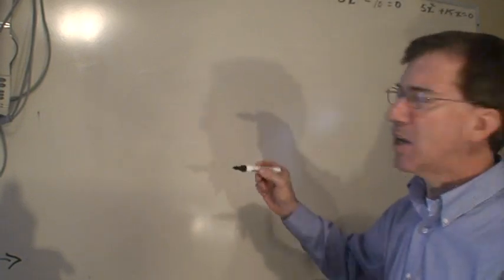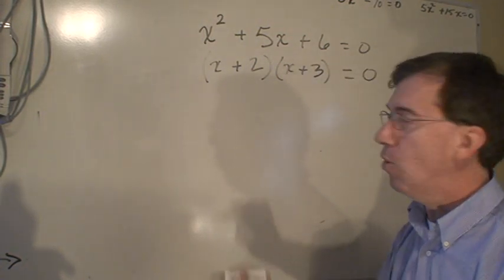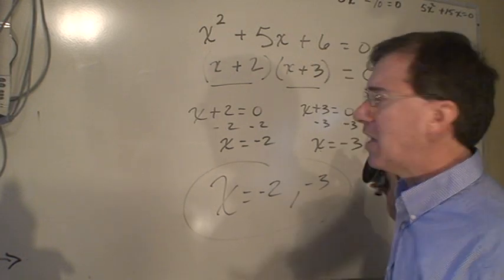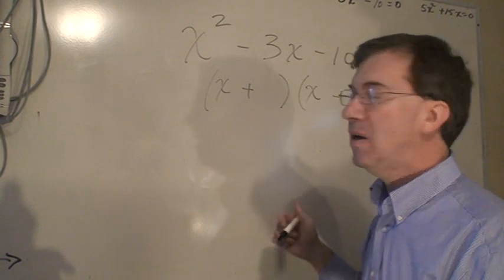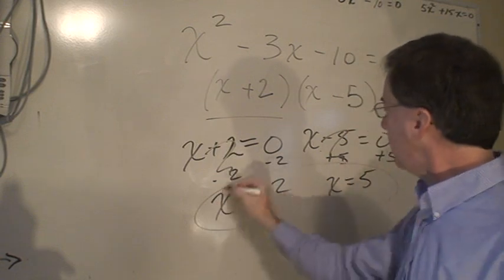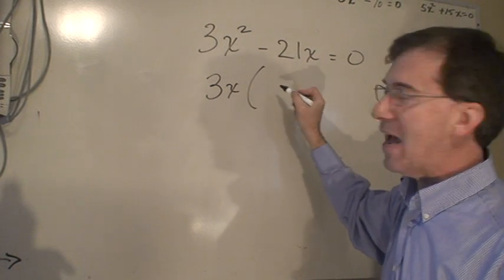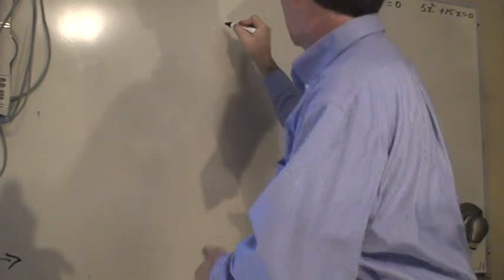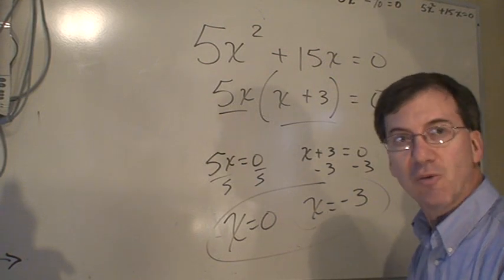Math133_Week2_Lecture_1of7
Lecture 1 of 7 for Week 2